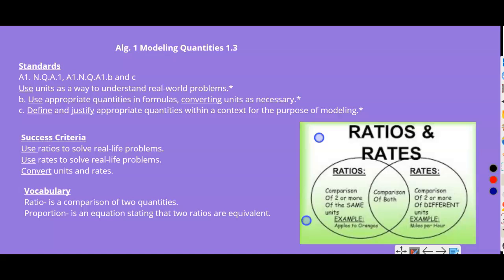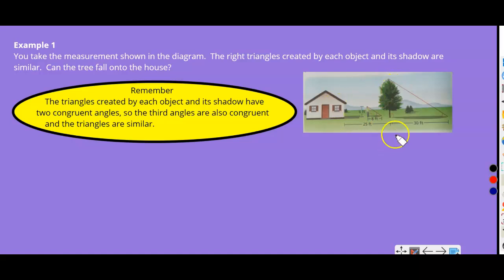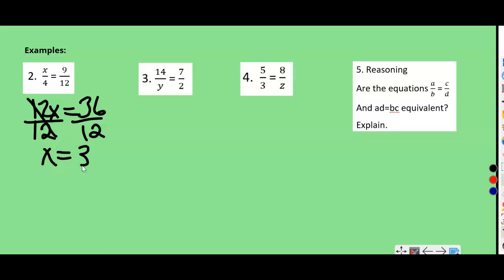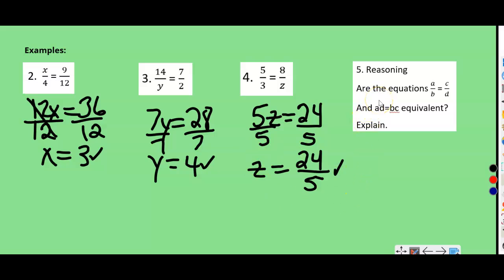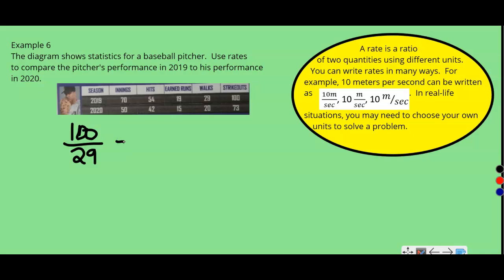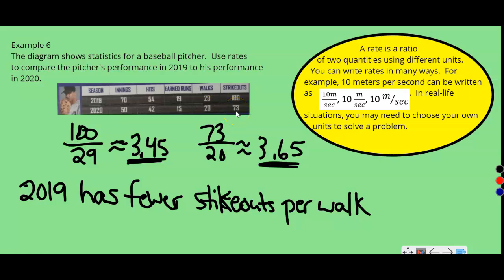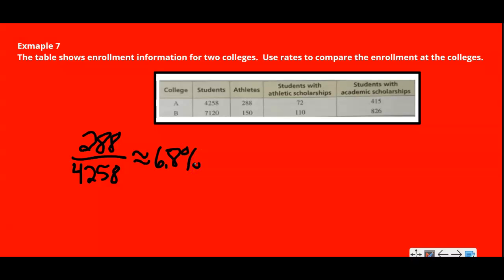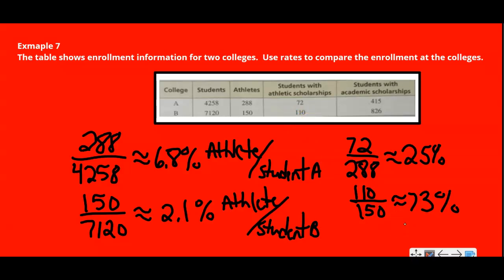Alg.1 Modeling Quantities 1.3